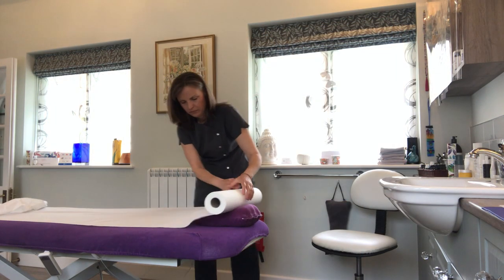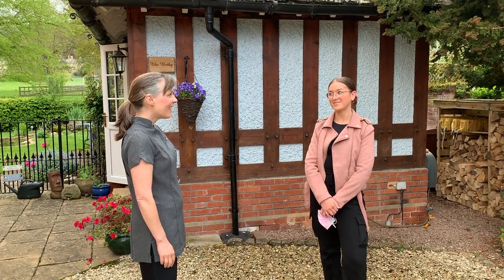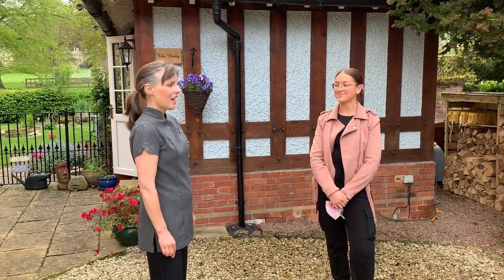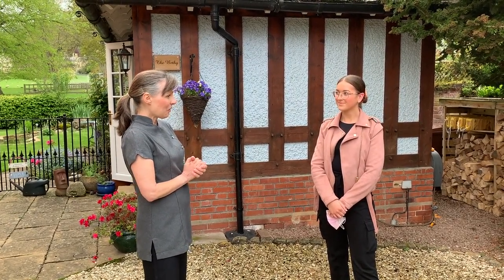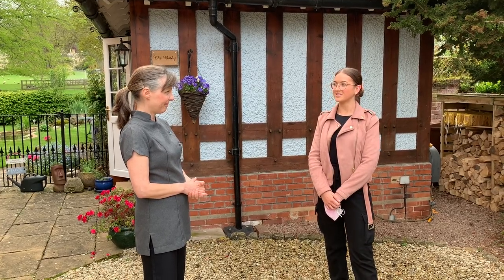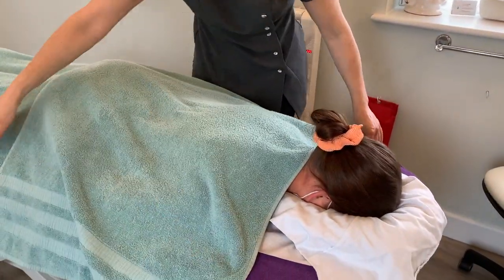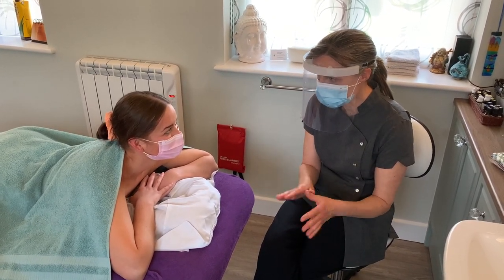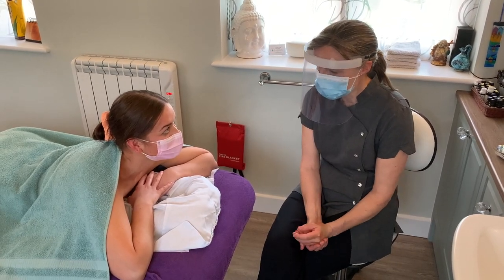ASMR Aromatherapy Back Massage with Victoria and Jodi | 1 of 4 (Soft Spoken. With Gentle Music)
Welcome Harmonies! Feeling at peace today? 💚

An aromatherapy massage is a gentle massage given for the main reason of administering essential oils onto the skin and therefore into the body in order to create health and wellness. Techniques are different to Swedish and Sports massages, where stronger and mobility exercises are deployed.

In this clip, Jodi receives a back, neck and shoulders aromatherapy massage in order to treat tight shoulders and to calm a busy mind. I talk to Jodi outside to ask how she is, then bring her into the clinic to assess which essential oils to give, then treat her to a relaxing massage.

Following clips will include the remaining treatment including a seated facial.

Thanks go to beautiful Jodi for letting me film her massage, to hubby Jez for doing a fantastic job as cameraman and to Erica, the rock band Jez manages, for letting me use their gorgeous Butterfly soundtrack. to hear more songs, see gigs and shop for merchandise.

🙋🏻‍♀️ I appreciate your presence here, and if you would like to support the channel further, like, comment, subscribe and hit the notification bell so that you never miss a video from me! 🔔

🌅 My Upload Schedule – Every Monday and Friday at 8pm GMT 🌅

Here are a few products that I love and hope you do too!
I benefit from sales as it helps to fund the channel. Thank you for your custom!

🌸 Heat pad to relieve muscle pain, menstrual pain and provide general relaxation ➡️
🌸 Herbal tea packs for a delicious, organic and caffeine-free alternative to tea/coffee. The five flavours are Elderberry & Echinacea🍇, Lemon, Ginger and Manuka Honey🍯, Night Time🌙, Three Mint🌱 & Detox😌. My favourite being Three Mint!
🌸 The Fragrant Pharmacy – Paperback book by Valerie Worwood - This book is an aromatherapy bible for anyone wishing to use essential oils in their home and to help loved ones. This author is a totally amazing lady!
🌸 Tisserand Aromatherapy | The Little Box of Sleep | Rollerball Sleep Set Featuring Lavender, Jasmine & Sandalwood Essential Oil | 100% Pure Essential Oils Sleep Blends ➡️
🌸 Bamboo Wind Chime 81cm Indoor/Outdoor ➡️
🌸 300ml Essential Oil Diffuser with Lights ➡️
🌸 My Very Own Back Neck & Shoulders Massage DVD!

☕️ Coffee time! Help fund my channel, let's have a Barley Cup or an English Breakfast Tea together!

Victoria benefits from sales of Tropic Skincare, Aloe Vera and my DVD via Amazon: